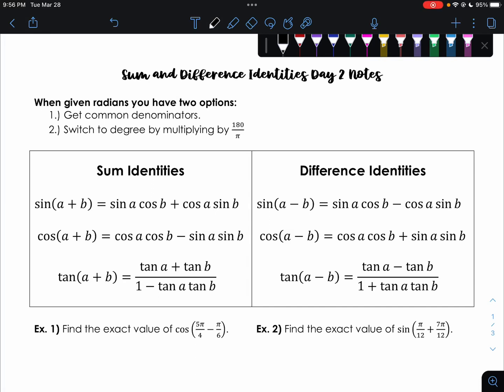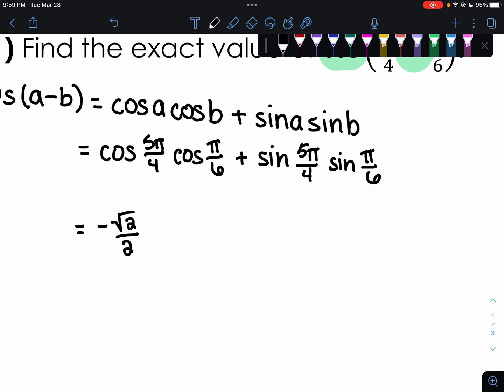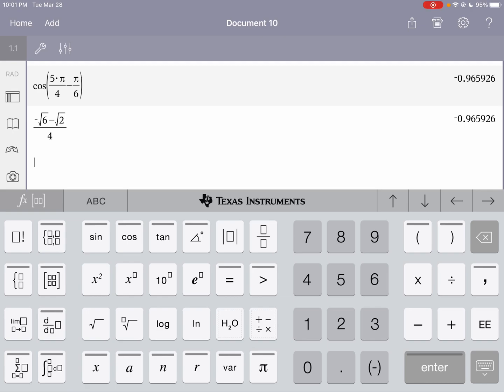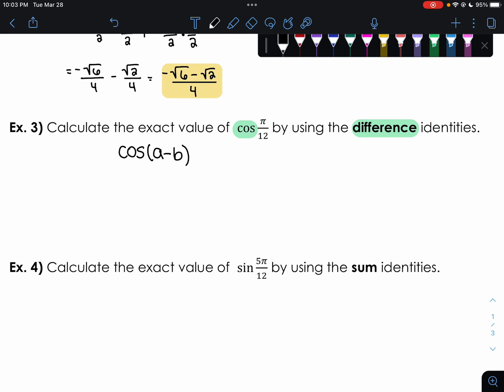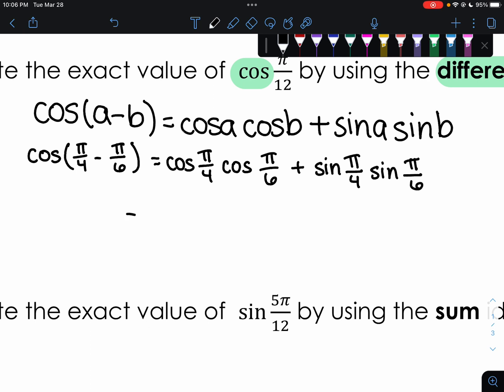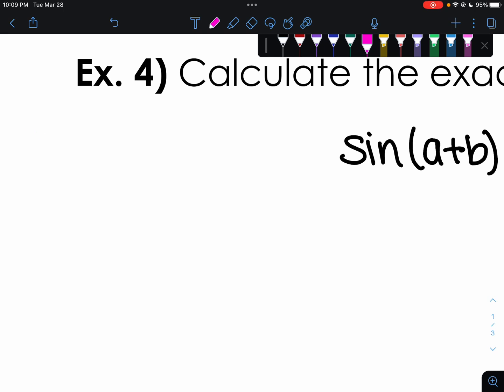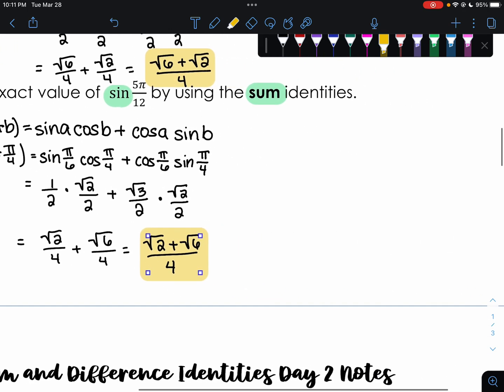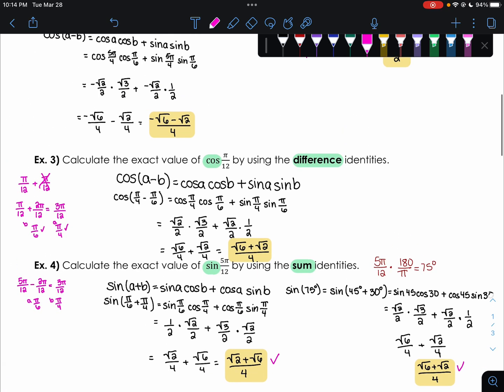Sum and Difference Identities Day 2 Notes - RSS Pre-Calc